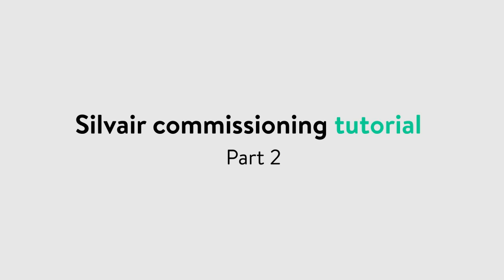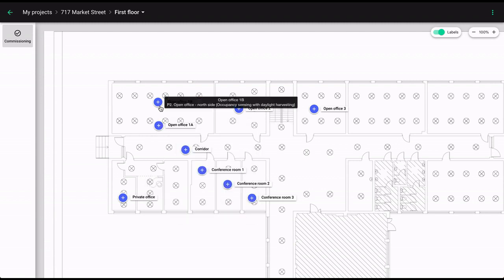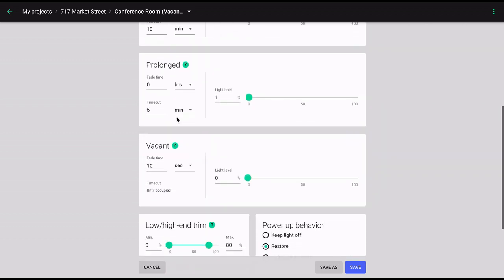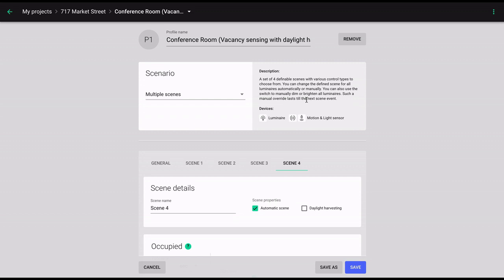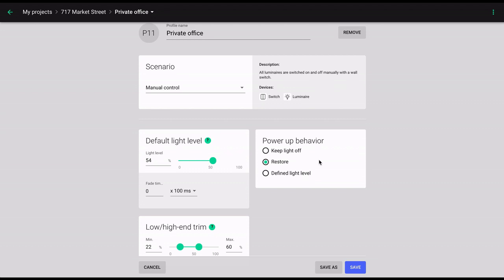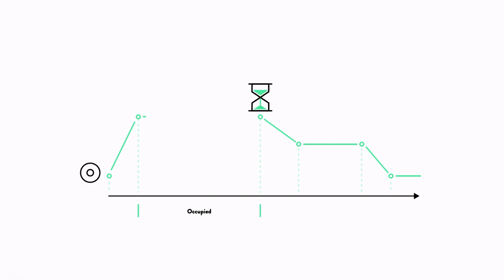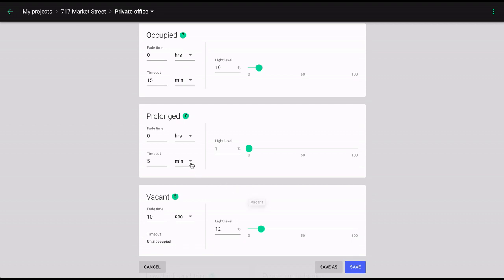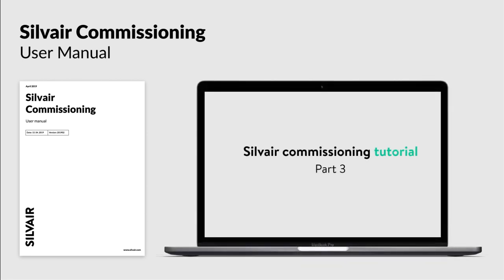Silvair commissioning tutorial – Planning stage 2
Welcome to Silvair Commissioning tutorial 2

In this video, we’ll get a closer look at the planning stage and explain what it takes to fully prepare a site for a Bluetooth mesh network implementation.

You will learn how to:
- Create a project and add collaborators
- Create areas and upload floor plans
- Add lighting zones and define control profiles